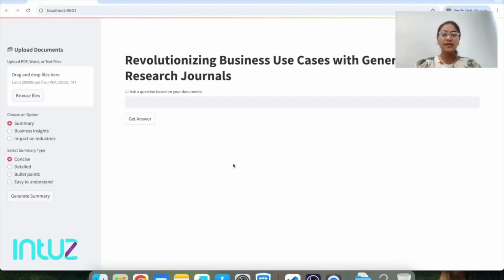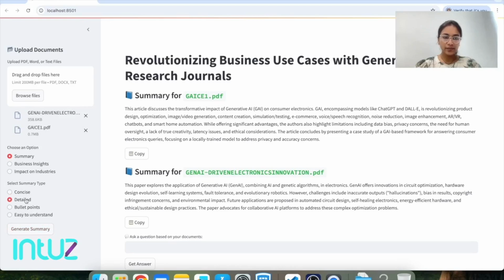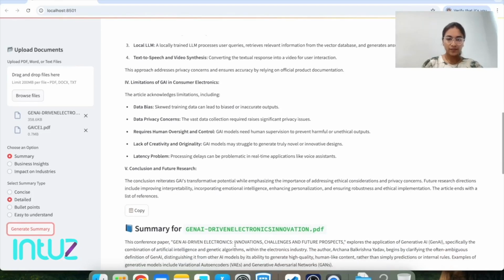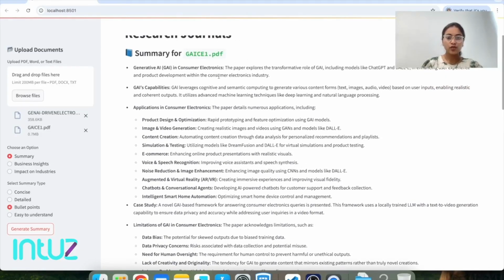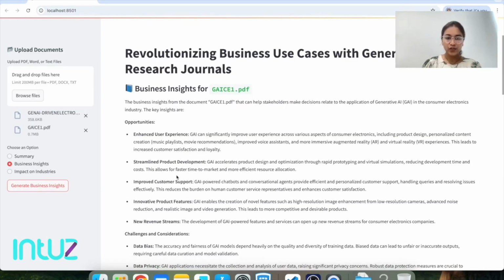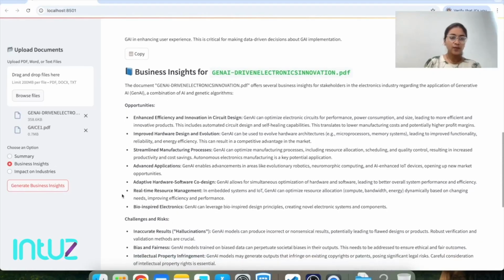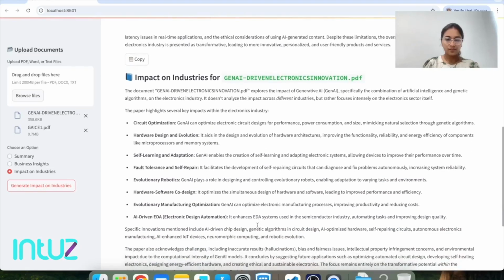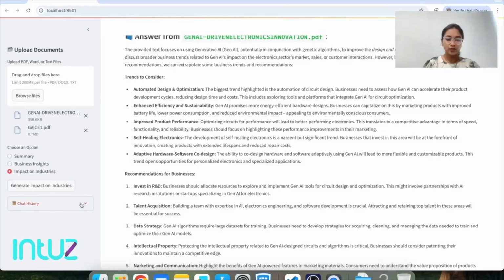Generative AI Tool for Research, Insights, and Strategy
Discover how our cutting-edge Generative AI tool transforms complex research papers into concise summaries, delivers actionable business insights, and answers your strategic questions in real-time.​

In this video, we delve into the capabilities of this AI-powered assistant, showcasing how it streamlines research processes, enhances decision-making, and provides a competitive edge in today's fast-paced business environment.​